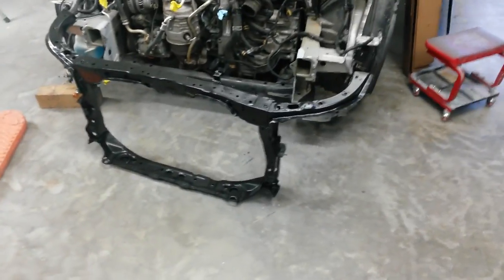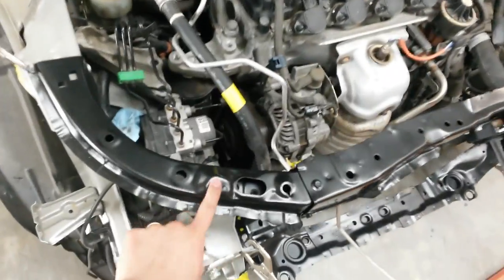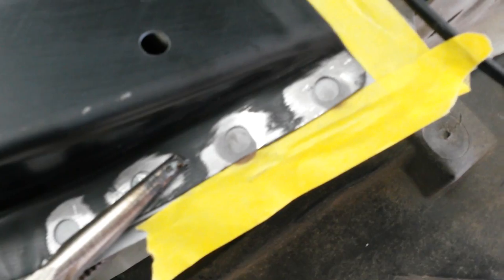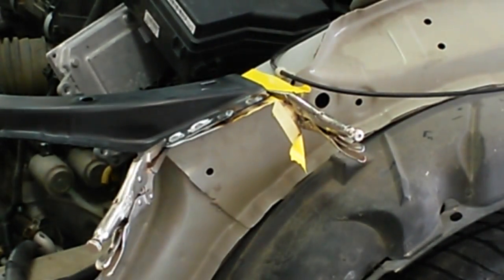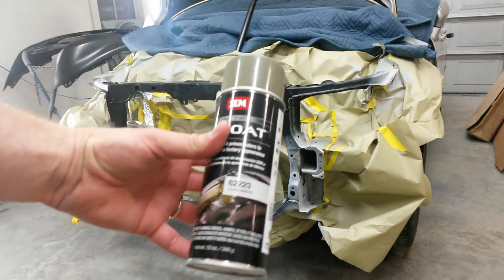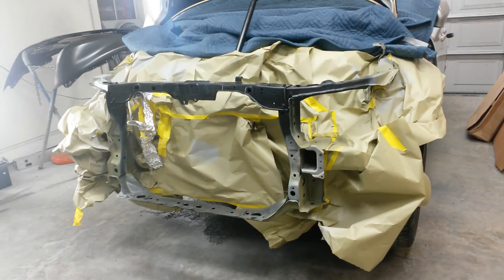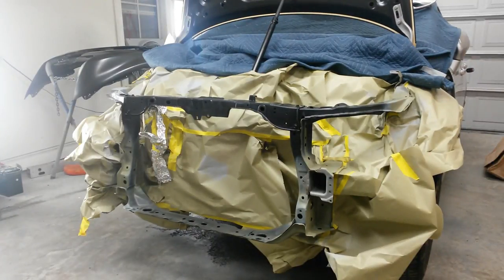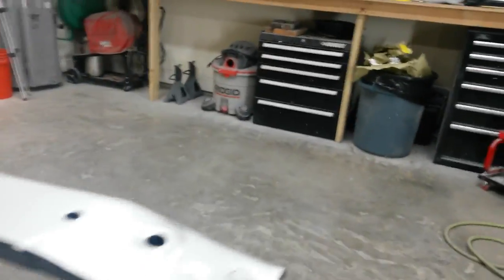2009 HONDA CIVIC REBUILD | HOW TO REPLACE A RADIATOR SUPPORT PART 2 of 2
Installing and painting the new radiator support.